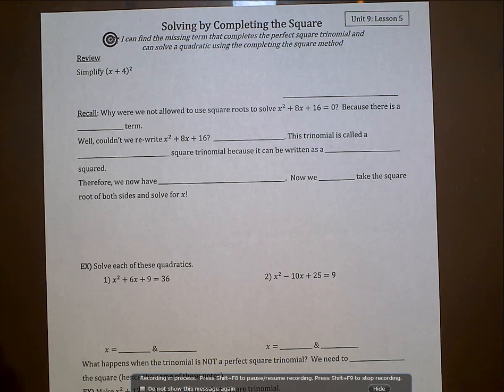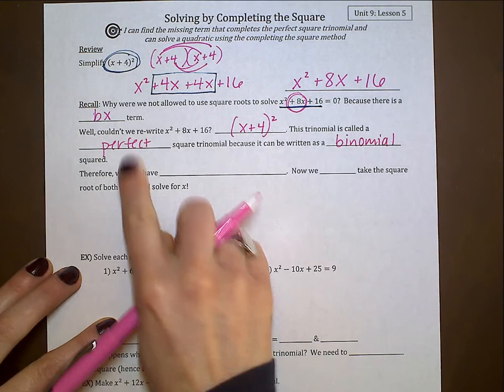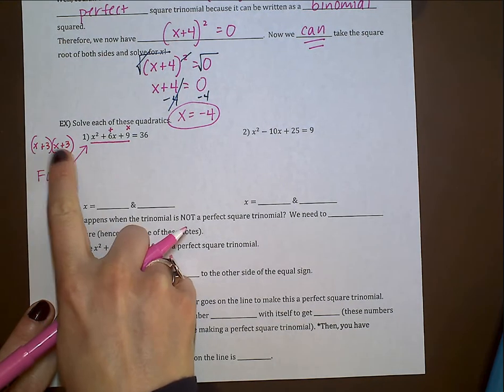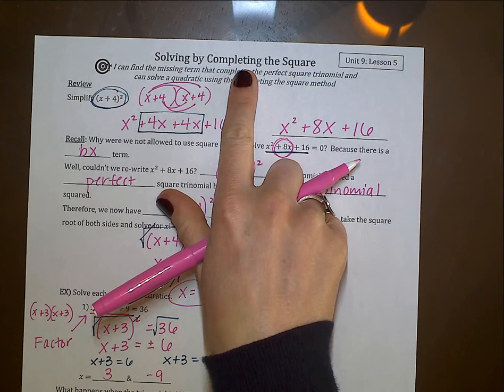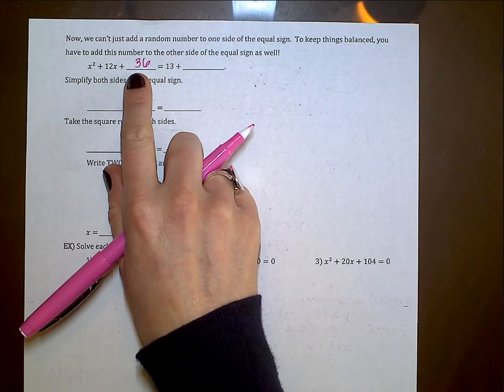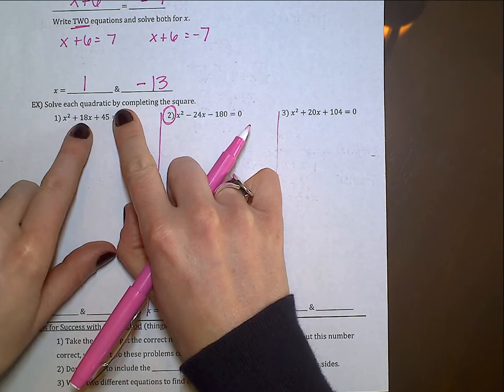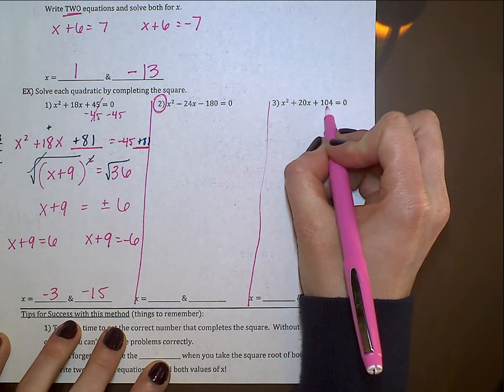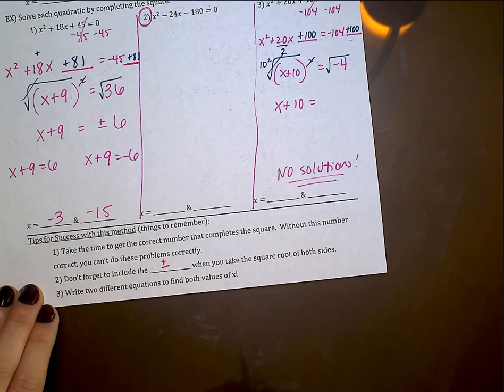Solving Quadratics by Completing the Square